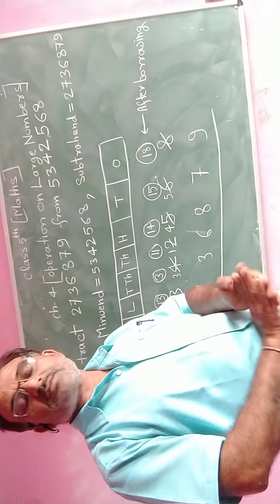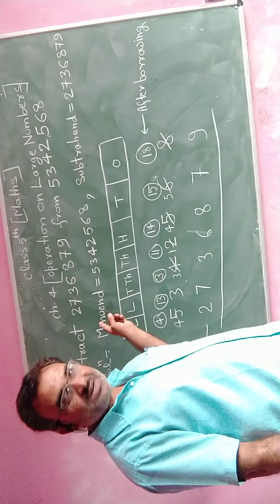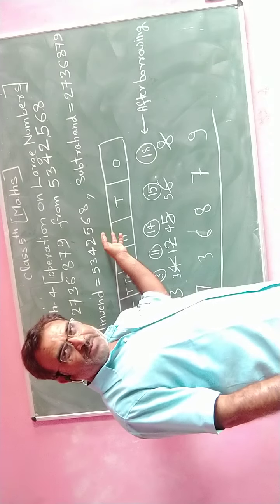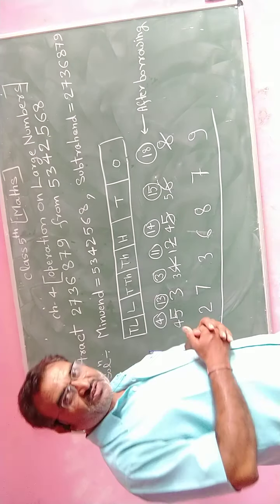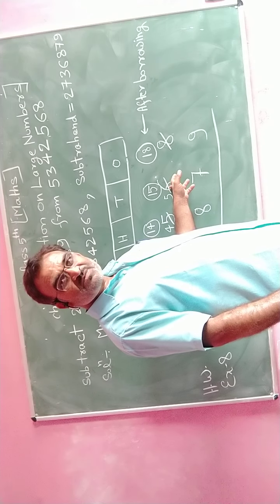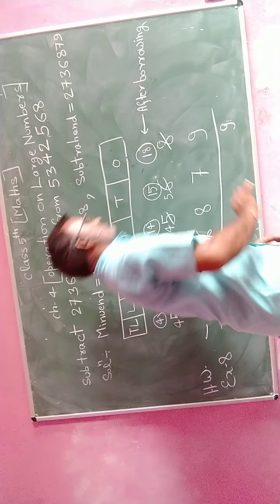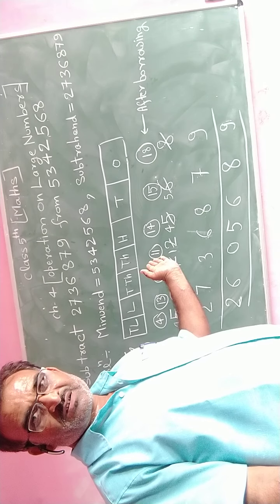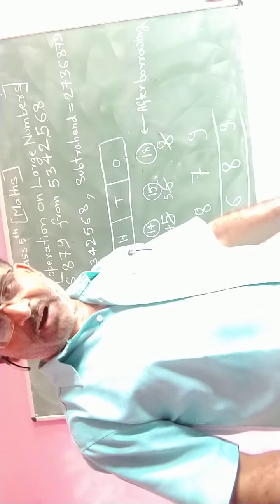MUS Public School. Class 5 maths